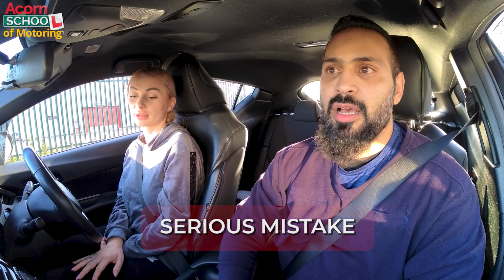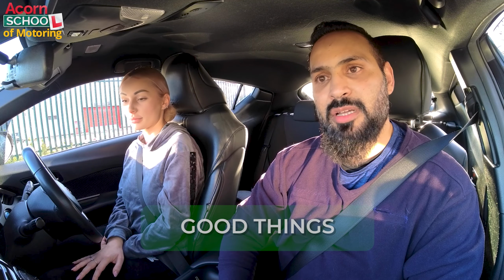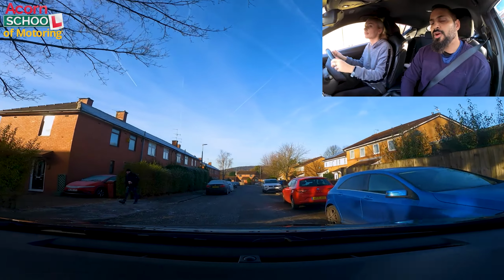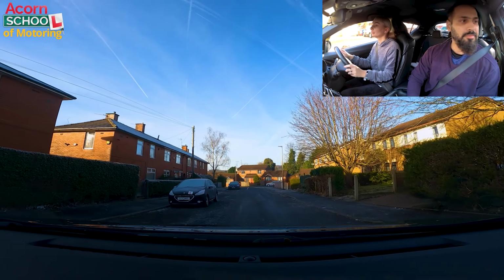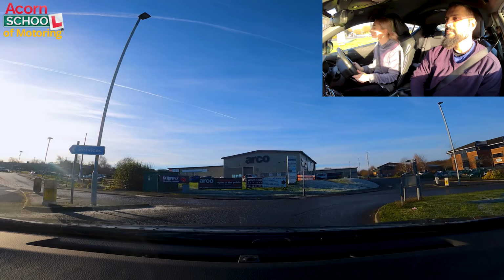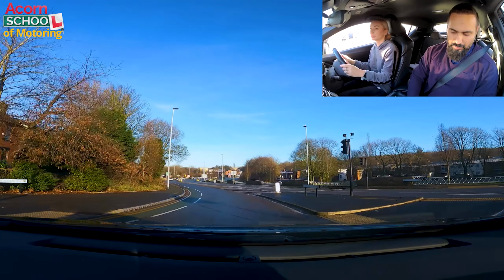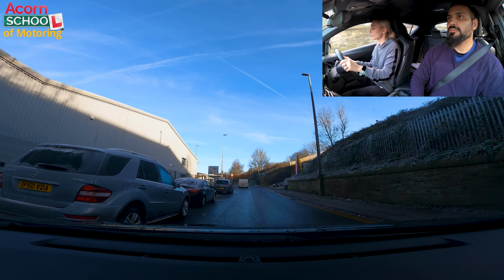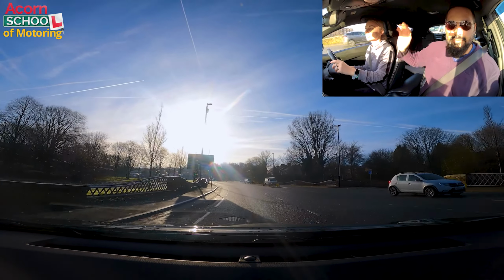In Alot of Meeting Situation Who's Got Priority | Mock Test | Driving Test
He Was Not Ready to Give us the Way | Mock Test

with the latest driving tips, behind-the-scenes,
and community updates:

acornschoolofmotoring

We value your feedback! Let us know what driving topics you'd like us to cover in future videos, and we'll be sure to address them.

Thanks for joining the Acorn School of Motoring  community of safe and skilled drivers. Remember to buckle up, drive responsibly, and enjoy the journey!

driving school,pass driving,dgn driving,Ultimate Driving Course,REALLY BAD DRIVING,
3 Serious Faults And I Was Ready To Give Up | Mock Test
I Had To STOP The Mock test
Driver from the USA - Mock Driving Test in Great Britain - No Lessons